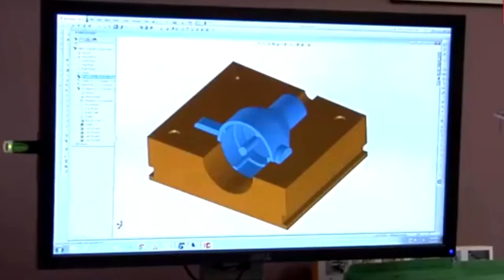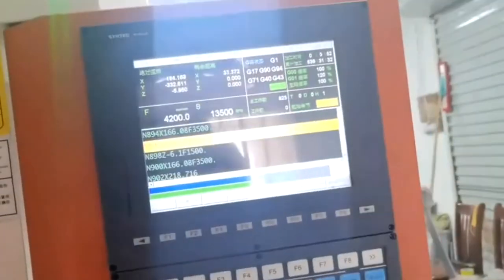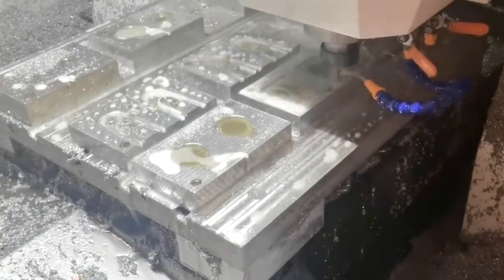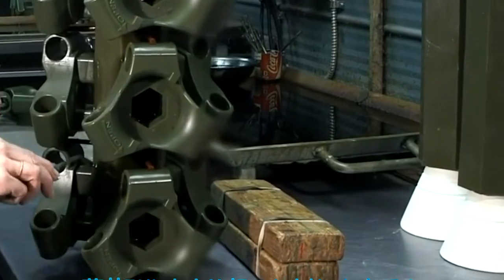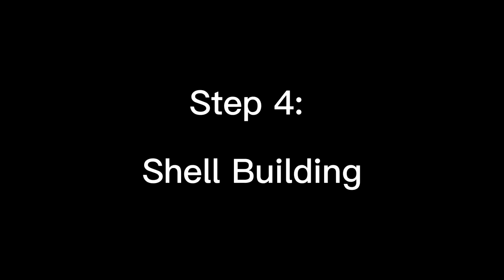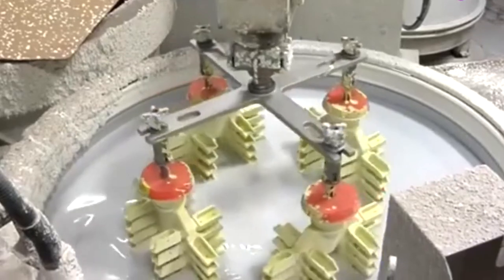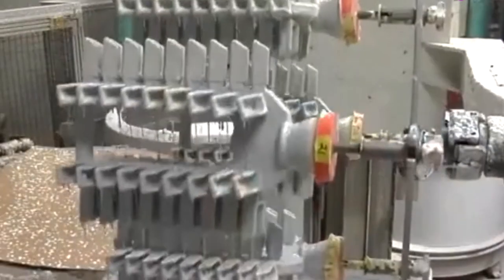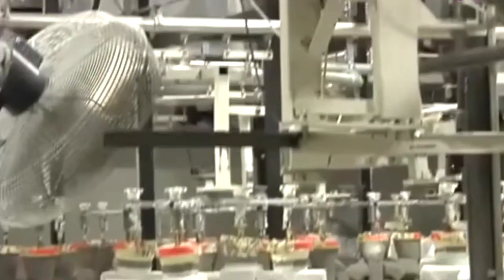How to Make Stainless Steel Parts with Investment Casting?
Do you know what precision investment casting is? How to make stainless steel parts with investment casting? We once talked about the machining of stainless steel in our previous video. In fact, comparing with CNC machining, stainless steel casting is more economical especially when production is large.

Today, we will show you what is stainless steel investment casting and what processes it includes:

00:00 Intro of stainless steel casting.
00:35 Several steps of stainless steel investment casting.
00:43 Step 1: Mold Design & Mold Making
01:08 Step 2: Wax Model Making
01:28 Step 3: Tree Assembly
01:42 Step 4: Shell Building
02:14 Step 5: Dewaxing
02:32 Step 6: Cutting, Grinding
02:41 Step 7: Machining
02:50 Step 8: Surface Finishing
03:03 Step 9: Inspection
03:27 Fitmold, one-stop source for stainless steel castings